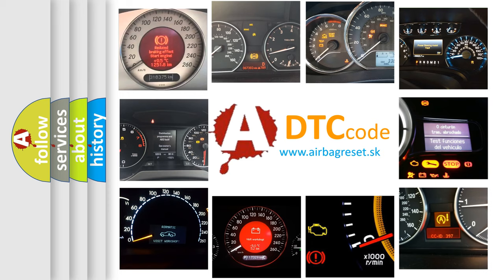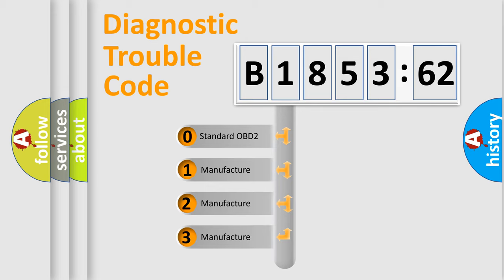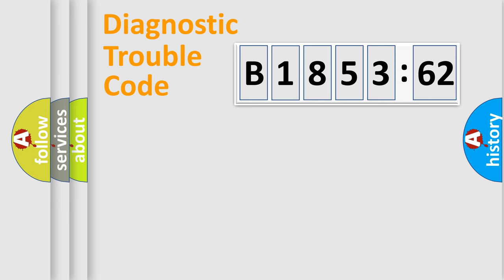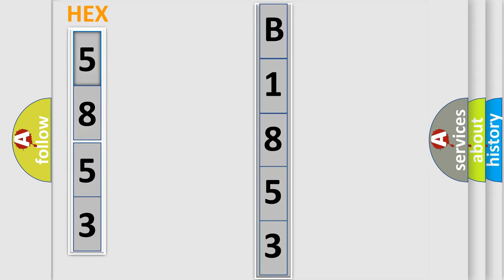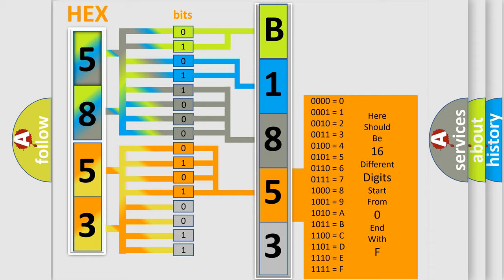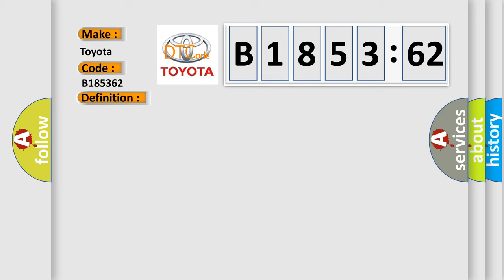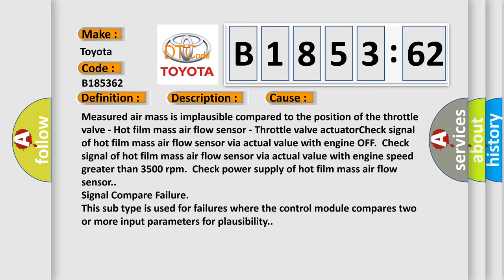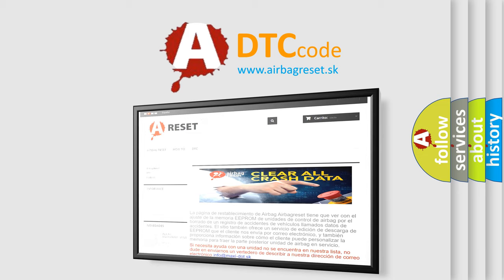DTC Toyota B1853-62 Short Explanation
Contents:
0:21 Basic DTC analysis according to OBD2 protocol standard.
1:48 Insight into programming
2:58 A diagnostically understandable description of the Diagnostic Trouble Code
3:05 Basic error definition

Make:
Toyota
Code:
B1853 62
Definition:
MAF Sensor
Description:
Measured air mass is implausible compared to the position of the throttle valve.Air mass measured by hot film MAF sensor is too low.The cycle duration of the HFM signal is too long.Check sensor signal and voltage.
Cause:
Measured air mass is implausible compared to the position of the throttle valve - Hot film mass air flow sensor - Throttle valve actuatorCheck signal of hot film mass air flow sensor via actual value with engine OFF.Check signal of hot film mass air flow sensor via actual value with engine speed greater than 3500 rpm.Check power supply of hot film mass air flow sensor.